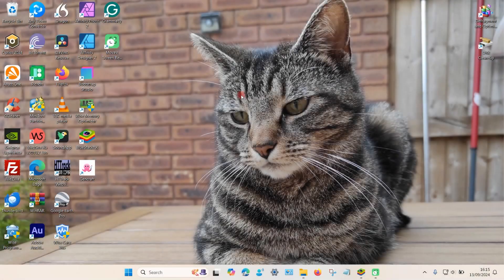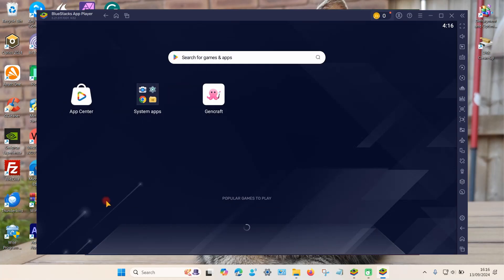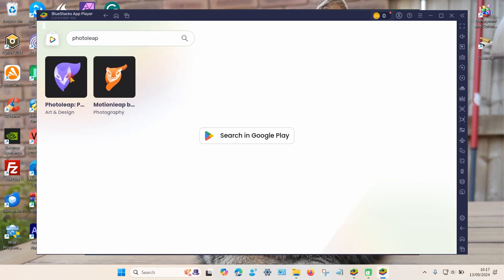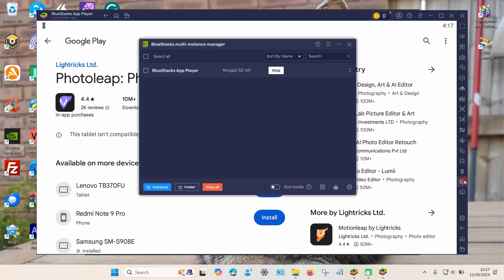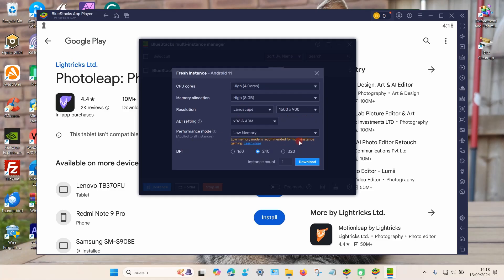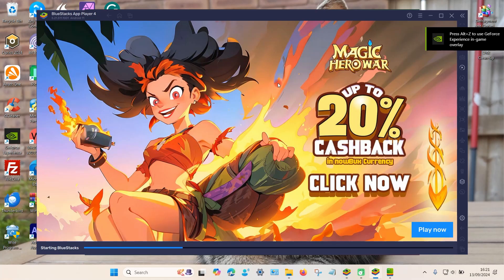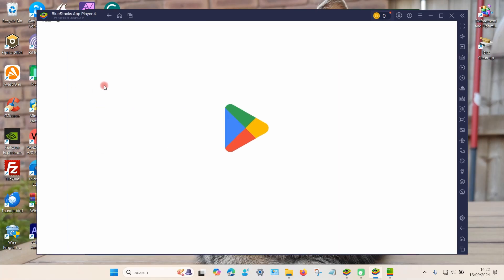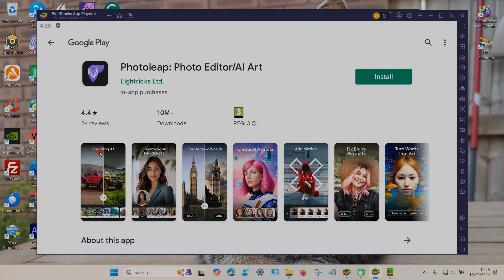App Not Compatible with BlueStacks - How to Fix?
BlueStacks allows you to run android apps on your Windows PC. However, you may get a message that your device is not compatible with this version. That's because BlueStacks runs an older version of android, however, you can upgrade it to android 11, which should run most if not all apps.